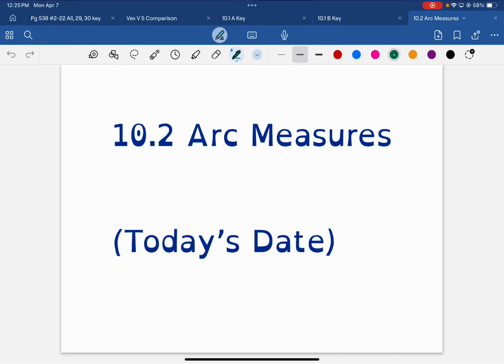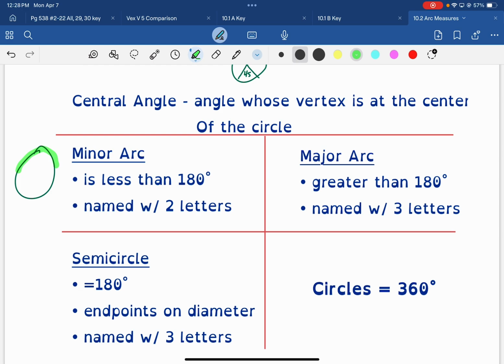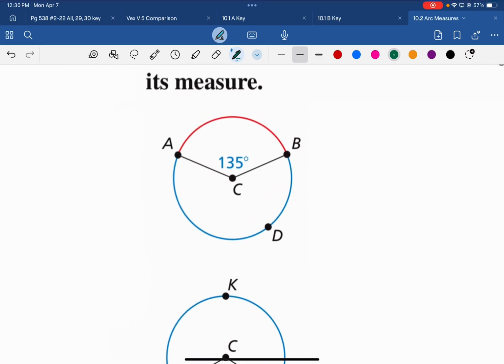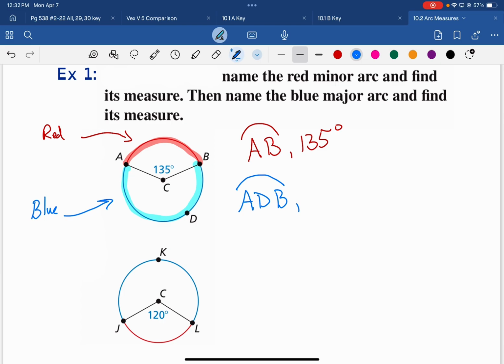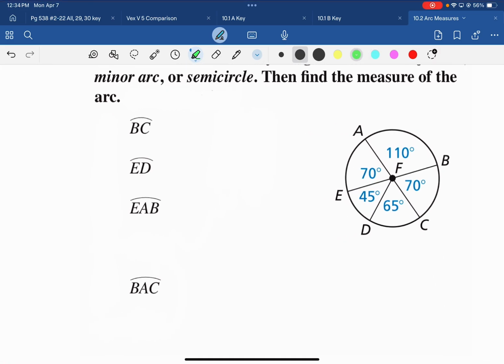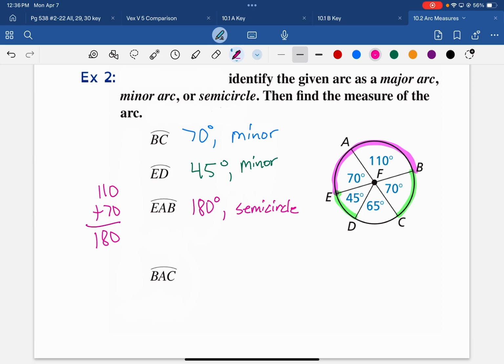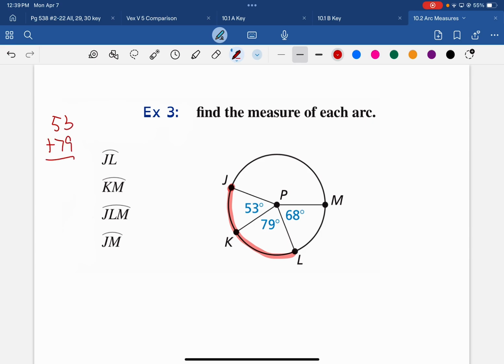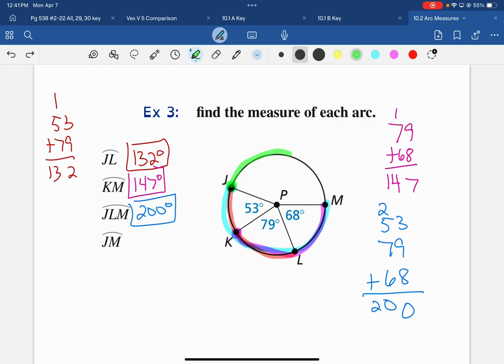10.2 Arc Measures